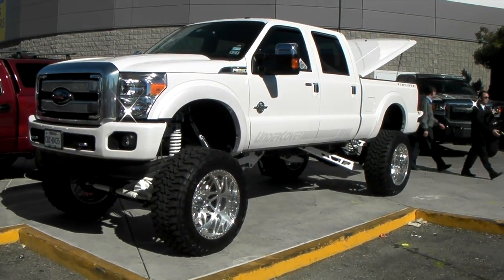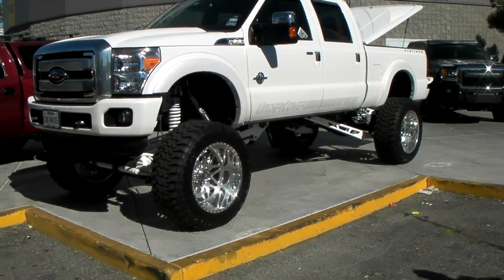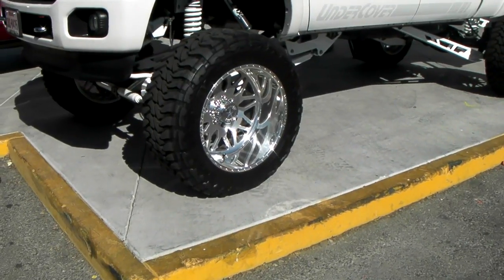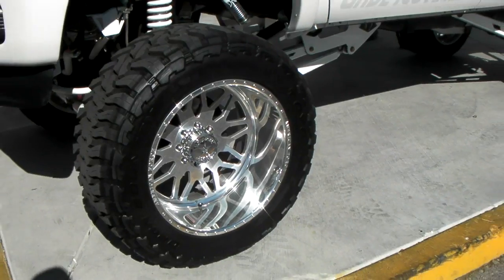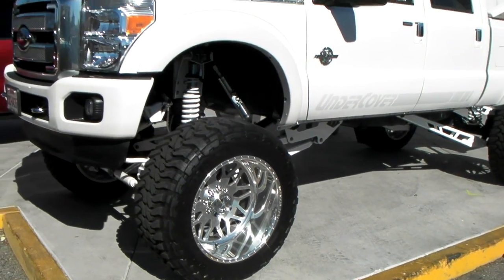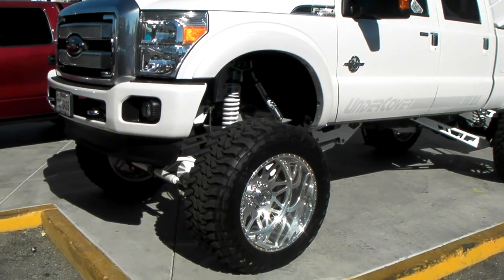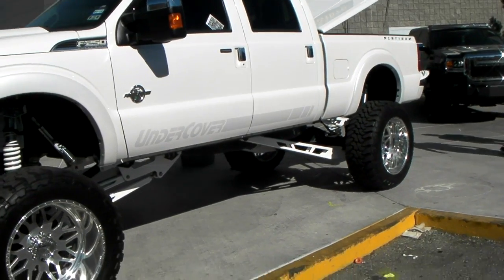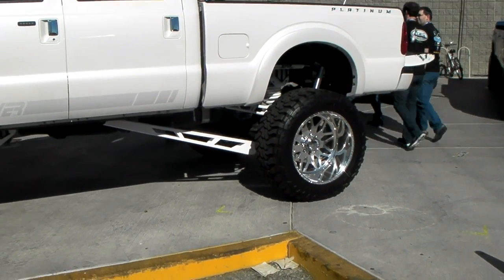DUBSandTIRES.com 24" American Force SS Wheels/ Rims 40" Toyo OC MT Tires Ford F250 Lifted Miami